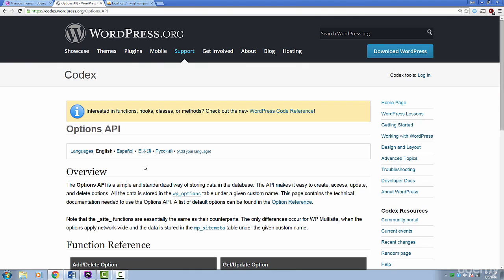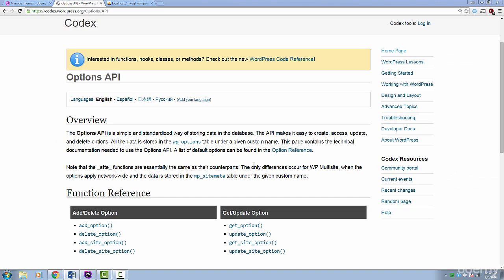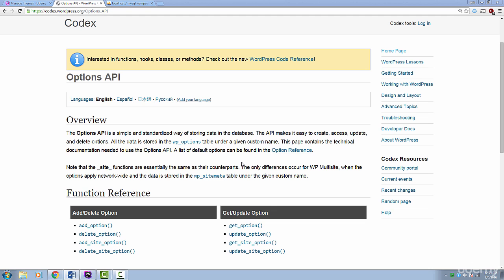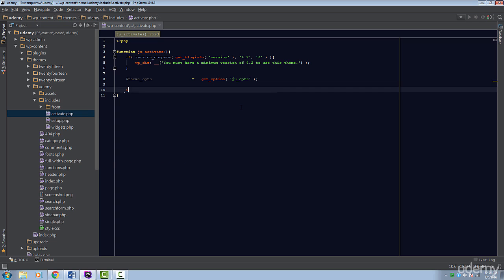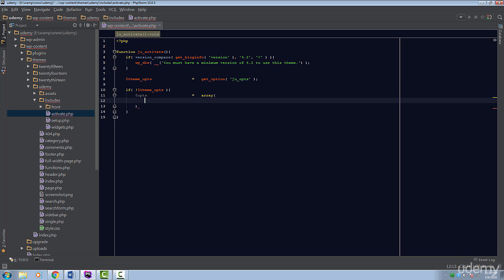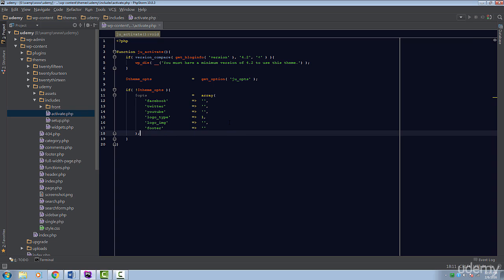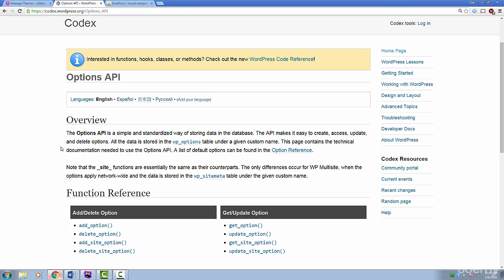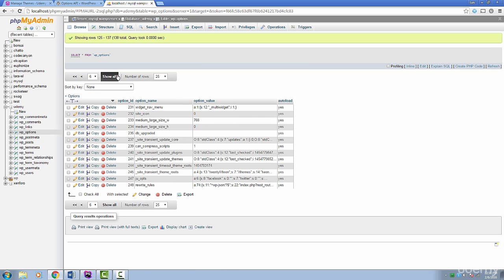3.03 Options API